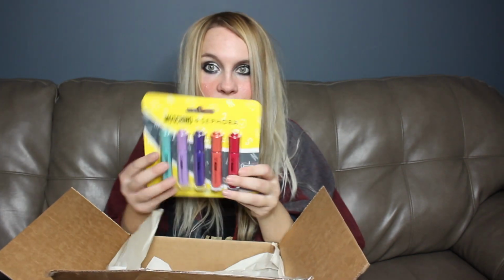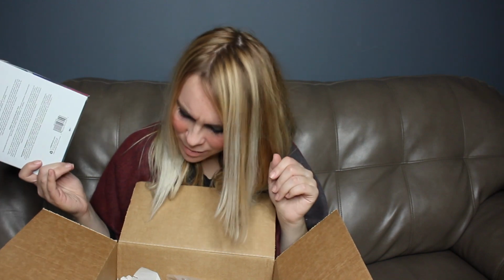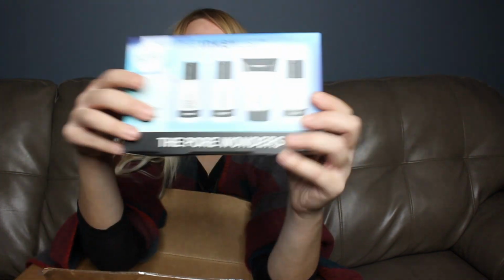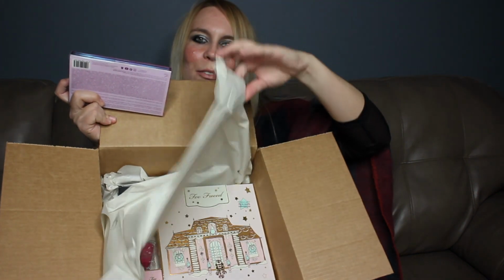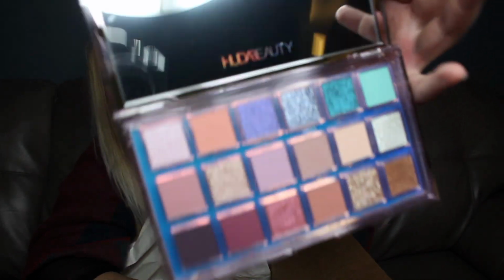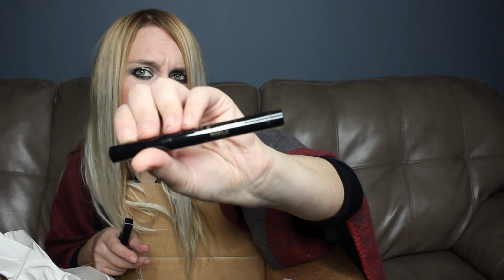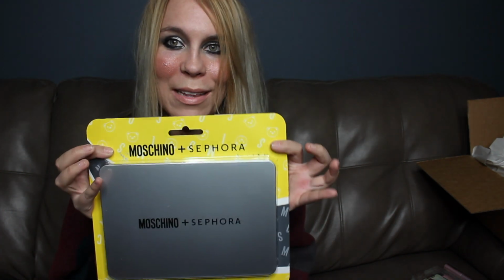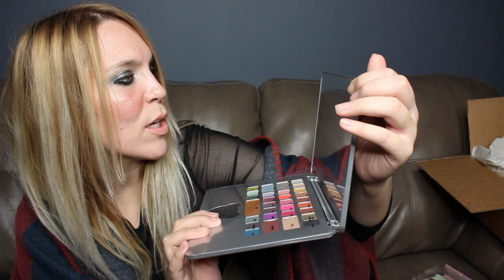November 2019 | Sephora Haul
Recorded Wednesday, November 27, 2019.